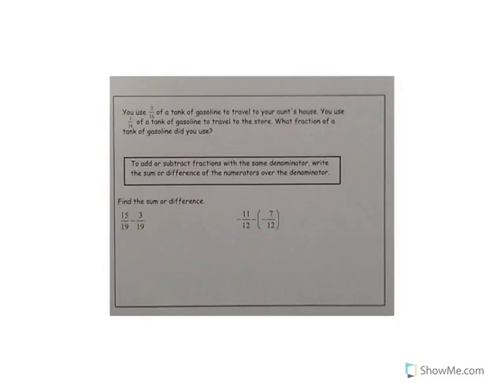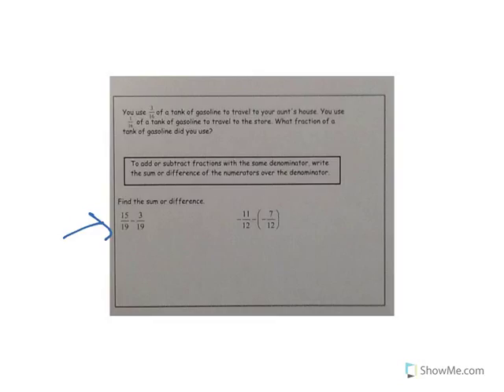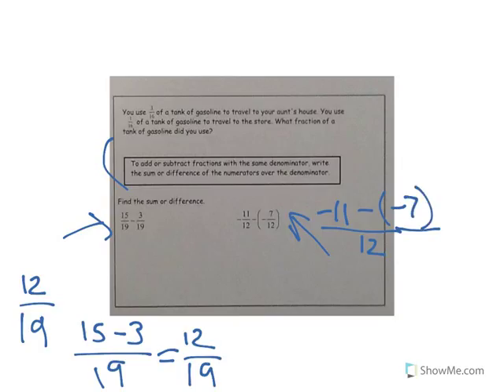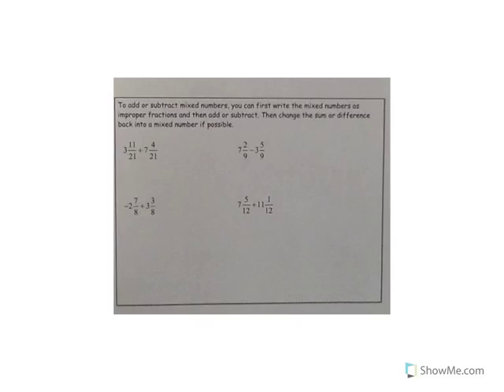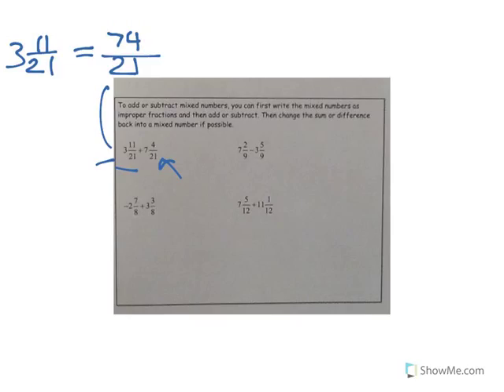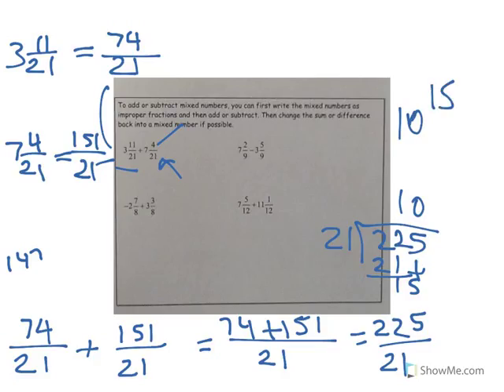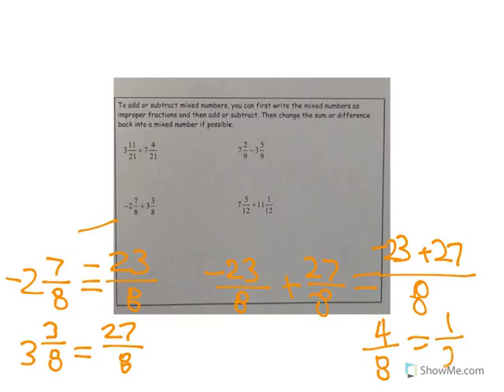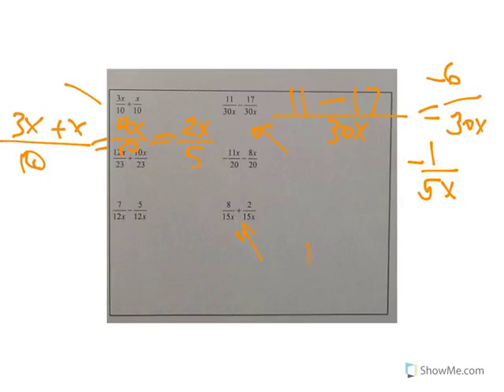5-2 Adding and Subtracting Like Fractions